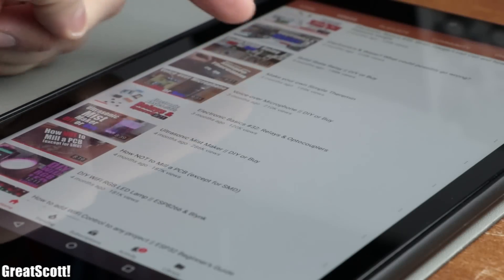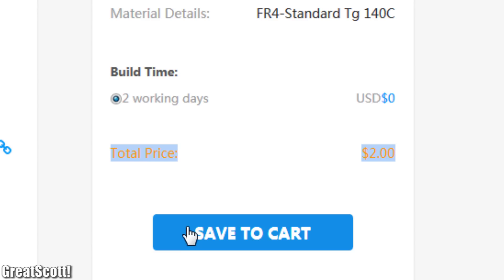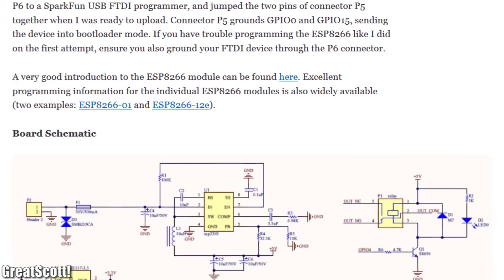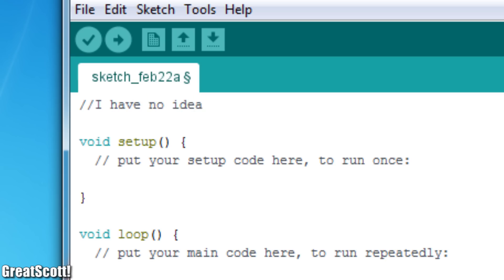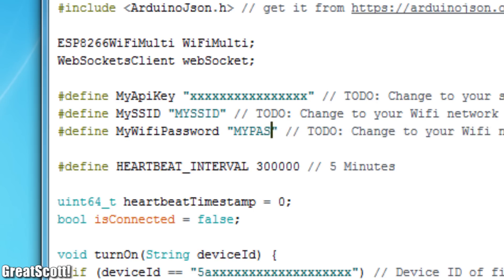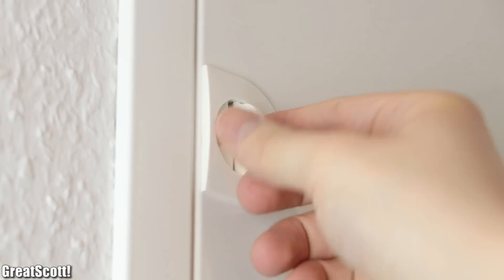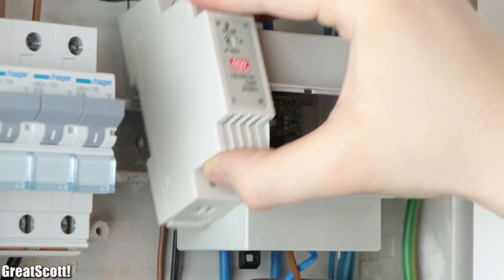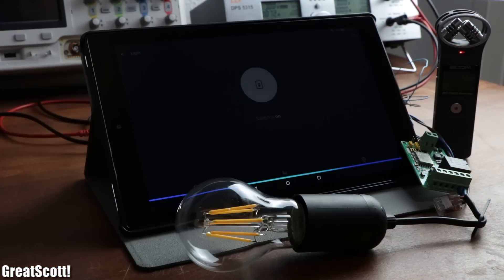How to do Simple Home Automation with Amazon Alexa || ESP8266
In this video I will show you how we can easily control the output of a µC with Amazon Alexa. Along the way I will show you what software to use and which hardware is suitable to switch mains voltage. And at the end I will present you a practical example of home automation by controlling the lights in a corridor.

2011 Lookalike by Bartlebeats
Ecstatic Wave, Jens Kiilstofte